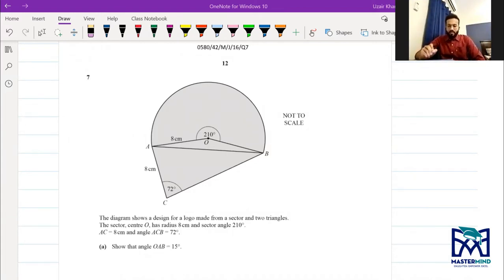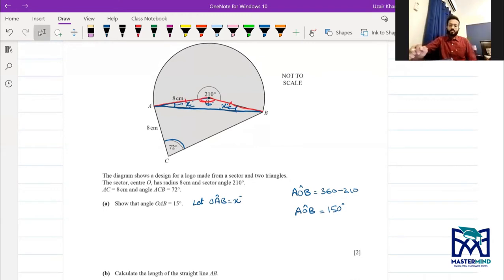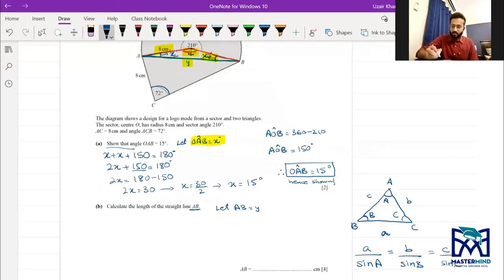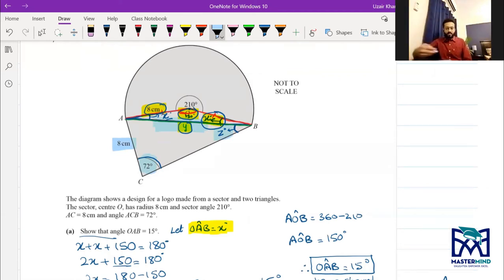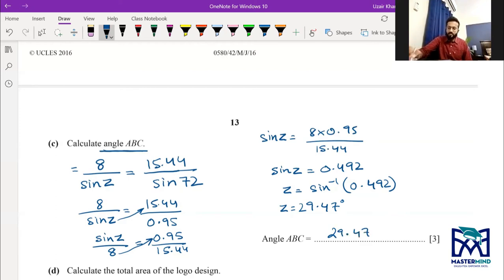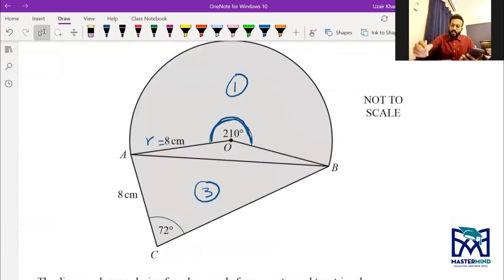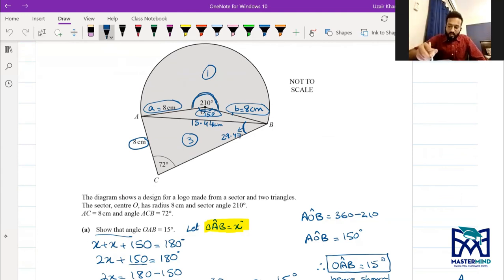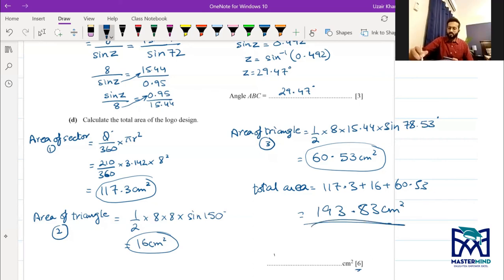Past Papers Solving || Mathematics || IGCSE || May June 2016 || Mr Uzair Khan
Mr Uzair Khan is solving an IGCSE mathematics past paper of year 2016 in detail, he spoke about all the aspects of the paper.Mr Uzair Khan  has explained it in a simpler way consequently anyone can easily understand it.

Join now or for any query
Inbox us.